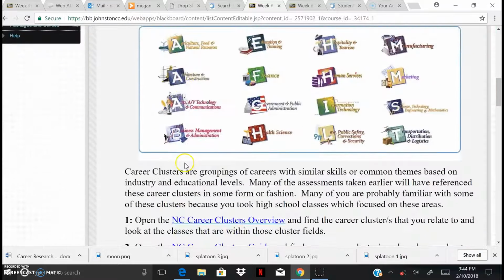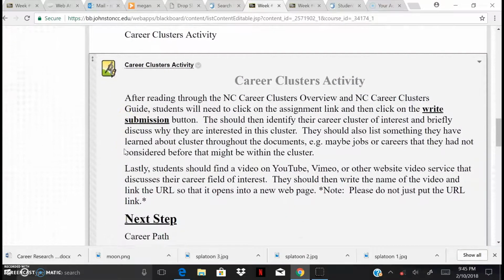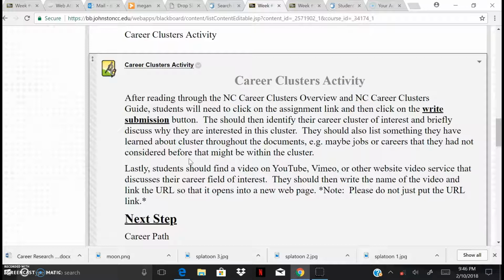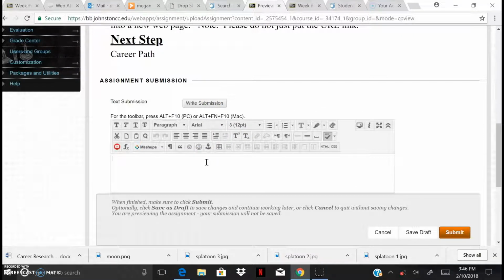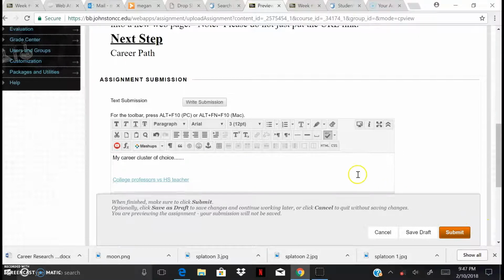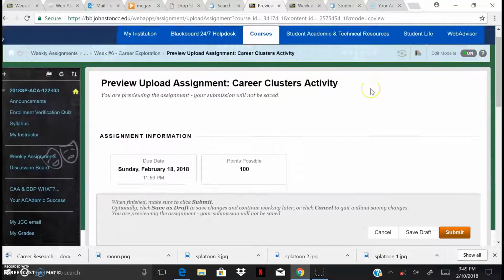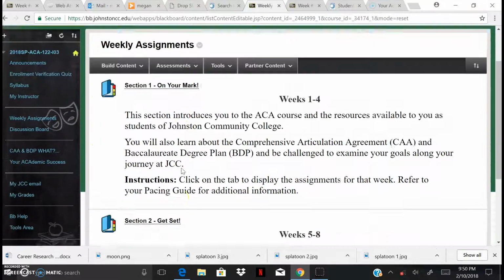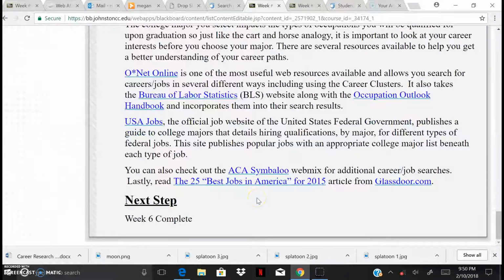how to create a hyperlink in text submission box